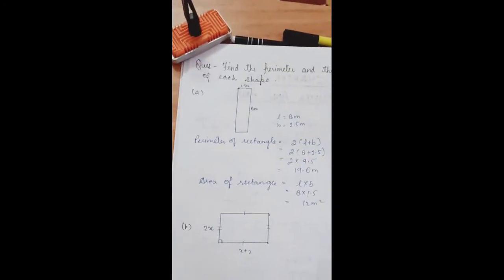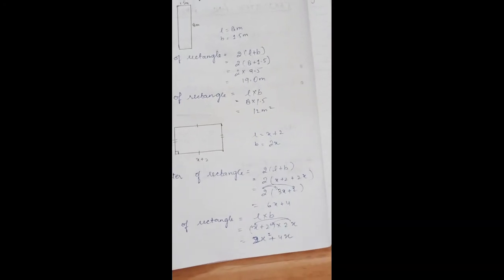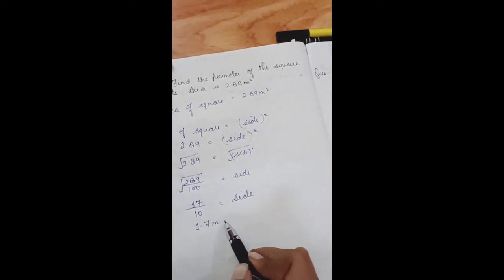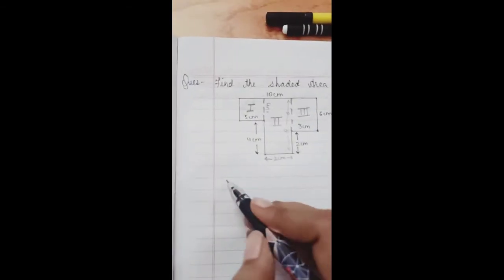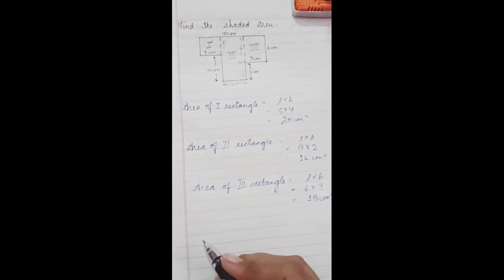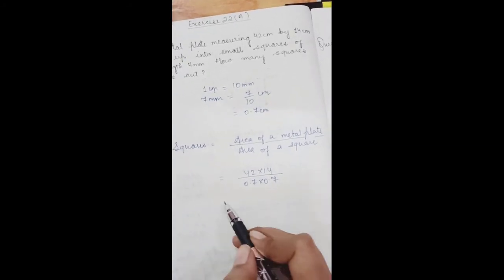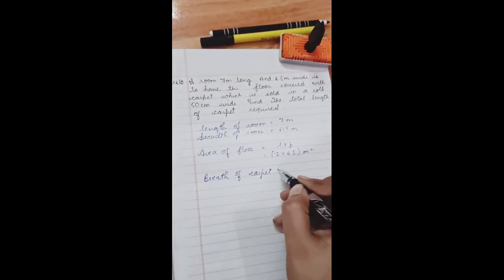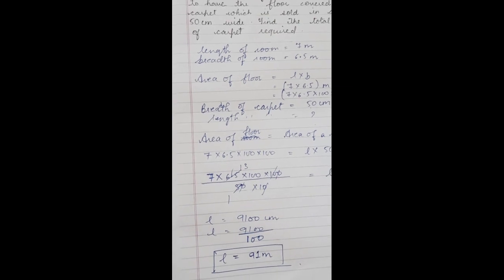Perimeter and Area || class 7|| Mathematics|| Lecture 1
Introduction of Perimeter and Area  , solved questions of Exercise 22(A)